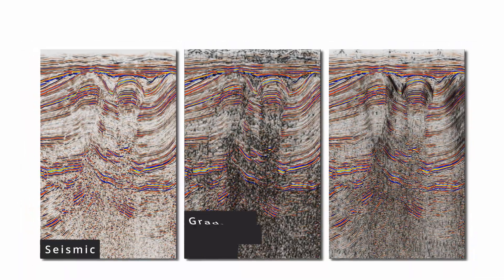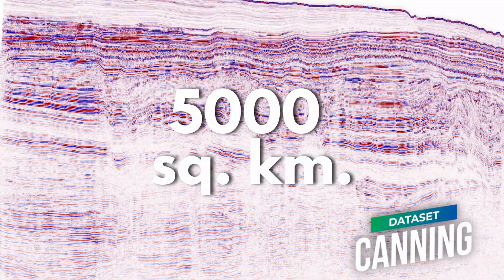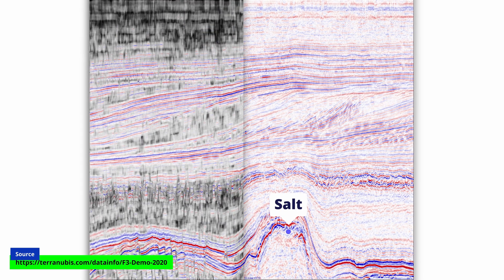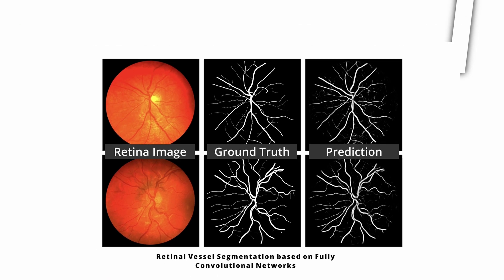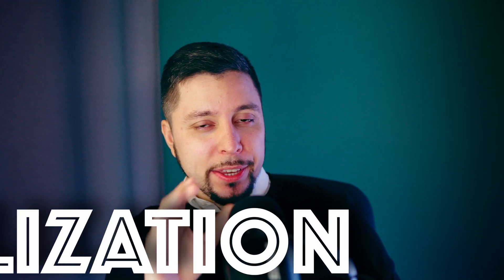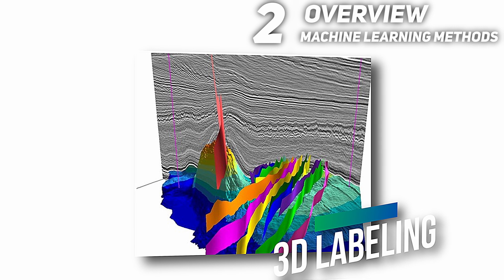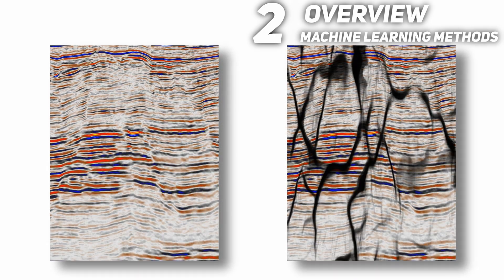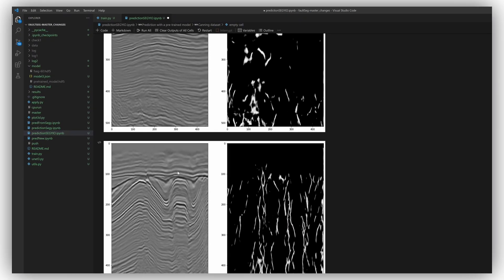Machine Learning For Fault Detection And Why It's Not Ready Yet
In this video, you'll learn about some of the most common analytical fault detection methods and the problems they have. Then I'll show you some recent developments in machine learning for delineation, as well as some of the problems they have.

TIMESTAMPS
00:00 Introduction
00:24 Traditional Fault Detection Methods
02:20 Machine Learning Methods